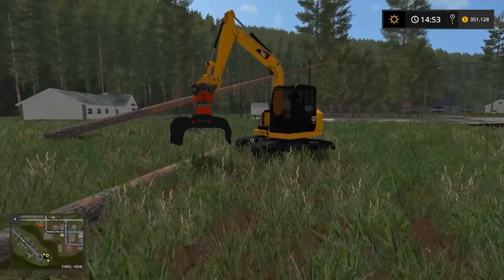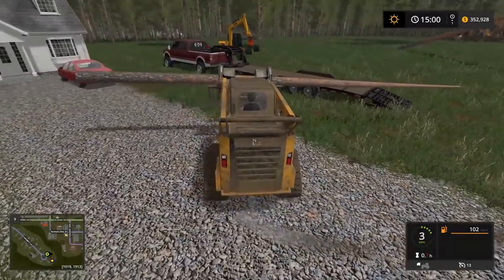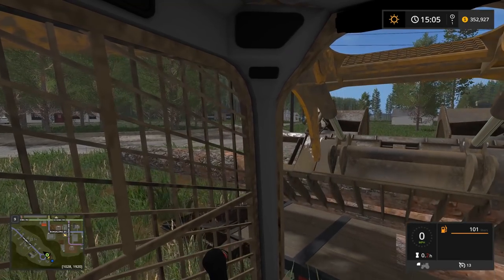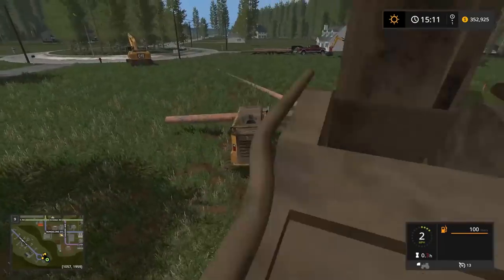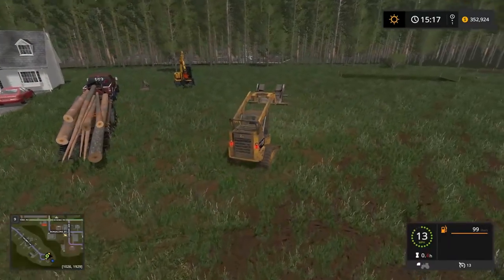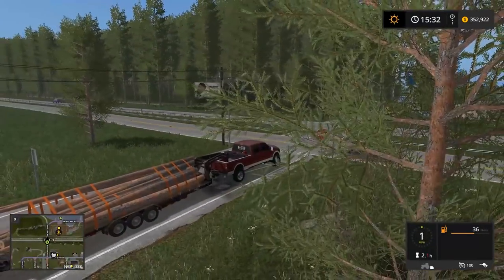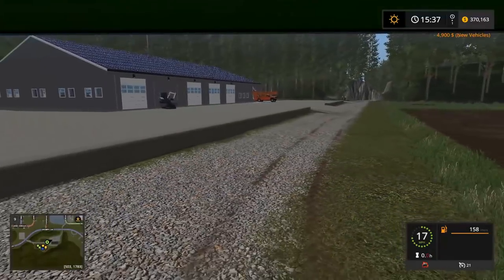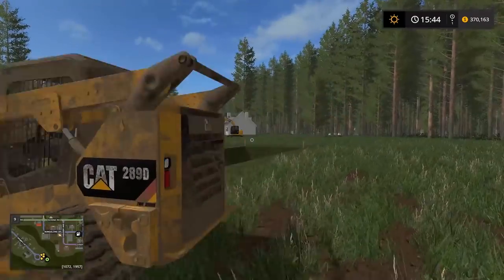CLEARING THE LOT W/ THE SKID LOADER! & F-350 LOADED DOWN | FARMING SIMULATOR 2017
FREQUENTLY ASKED QUESTIONS:

1. How do you get the game?

2. Can you get mods for Xbox One or PS4 (talking about FS17 not FS15)?

3. Where do you get your mods?

4. Why is it called the Squad if it is only one person?

5. Can I play with you?